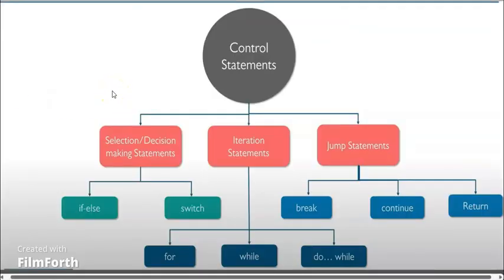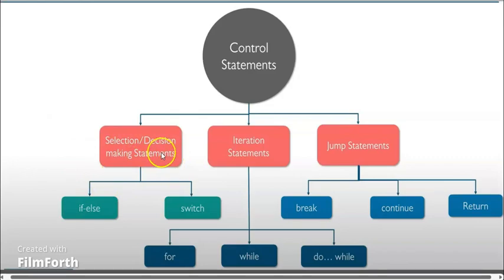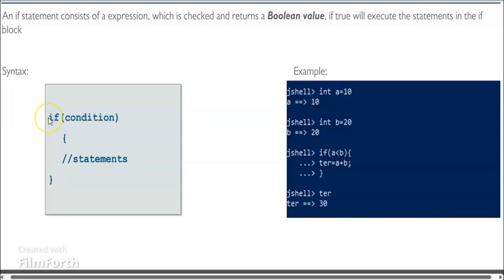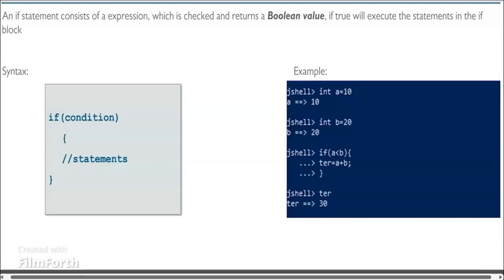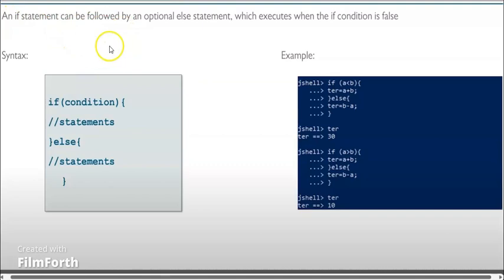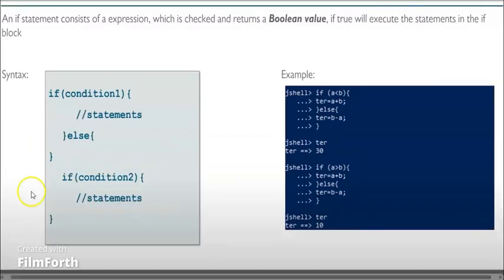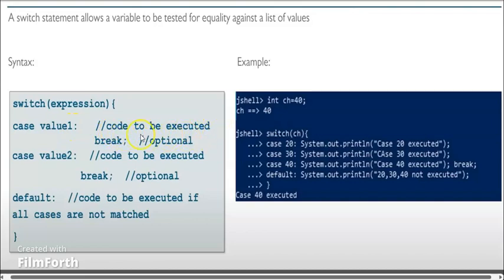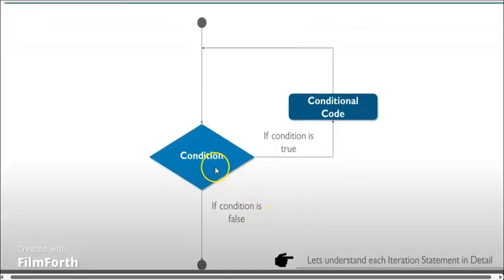Java Tutorial For Beginners Part - 5 | Java Full Course | Control Statements | Learn Java 2025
Welcome to our comprehensive Java tutorial for beginners, where we dive deep into the world of Java Control Statements. Whether you’re just starting your coding journey or looking to refresh your knowledge, this tutorial is perfect for you.

In this video, you’ll learn:
1. What are Java Control Statements?
- Understand their significance in programming.
- Types of Control Statements in Java:
- Decision-Making Statements: if, if-else, nested if, switch.
- Looping Statements: for, while, do-while.
- Jump Statements: break, continue, return.
2.  Hands-on demonstrations for each type of control statement to help you - Write efficient and clean code.
- Learn how to avoid common mistakes and optimize your code using control statements.

💡 Why Learn Java Control Statements?
Control statements are the building blocks of logic in any programming language. Mastering these concepts is essential for writing algorithms, building applications, and solving real-world problems.

- Beginners who are new to Java programming.
- Students preparing for coding interviews or exams.
- Developers looking to revisit Java fundamentals.

By the end of this tutorial, you’ll have a solid understanding of how control statements work in Java and how to use them effectively in your programs.